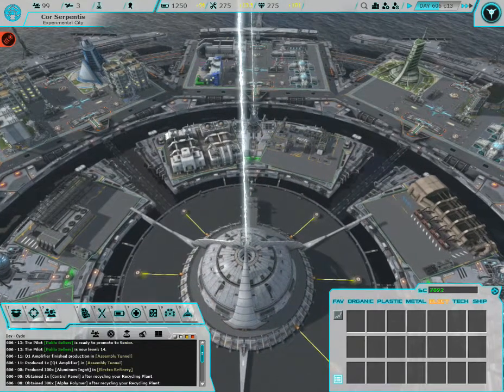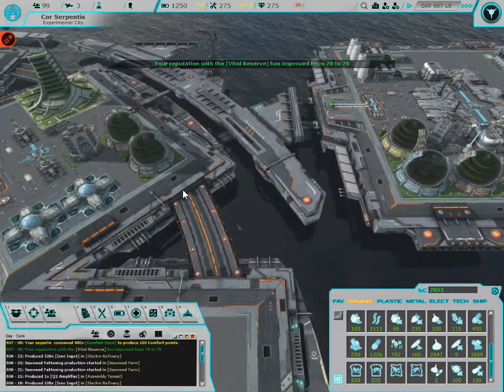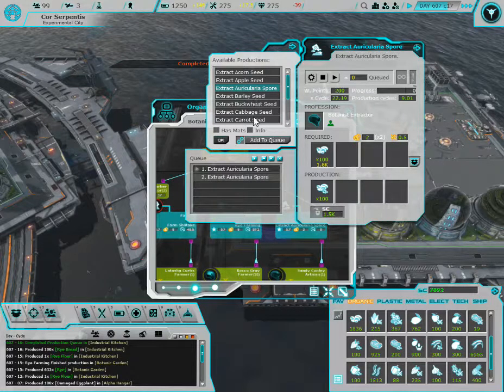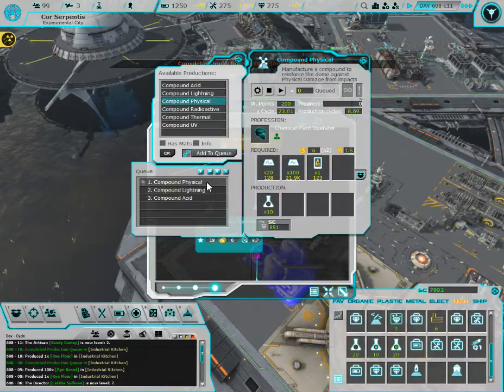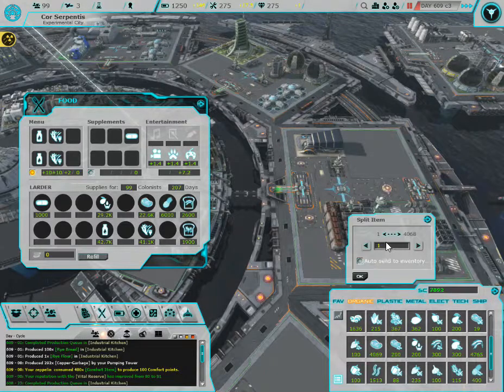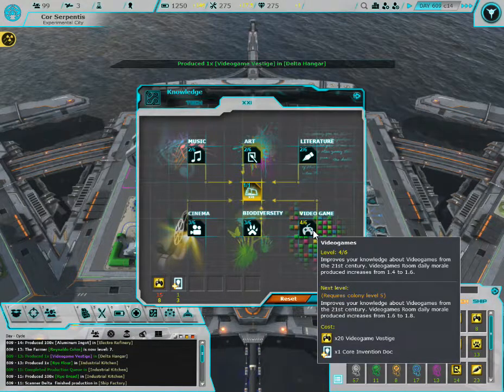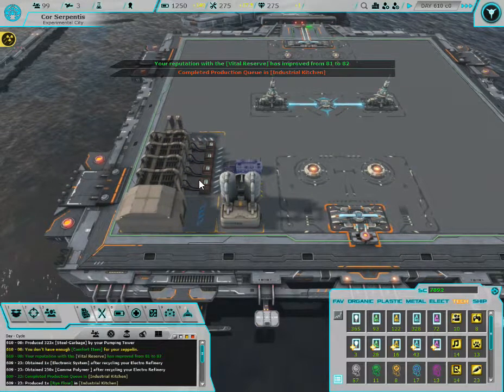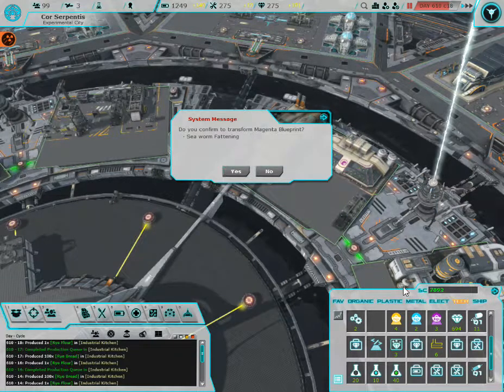Project AURA Ep. 77 "The Seaworm Farm"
As we get started making an upgrade for our new Delta ship we get our new Seaworm farm built.